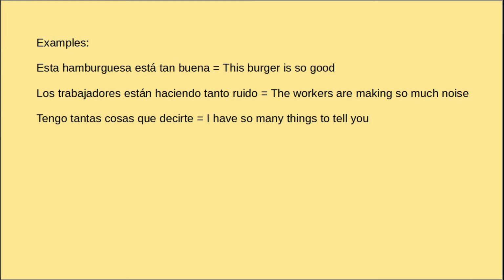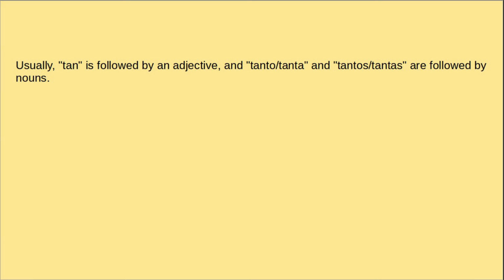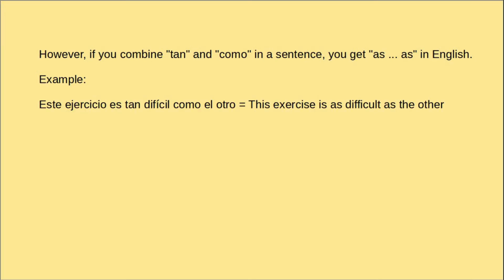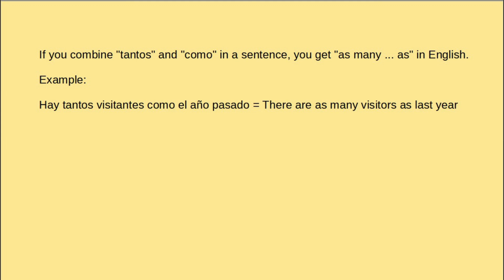How to use "tan", "tanto", and "tantos".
How to use "tan", "tanto", and "tantos". Spanish grammar for English speakers.

My children's book